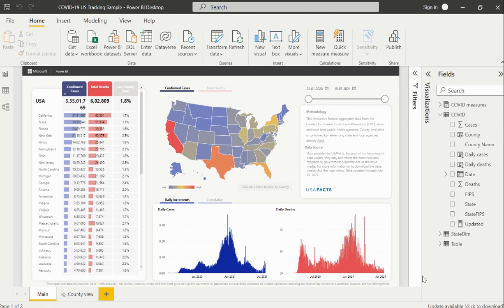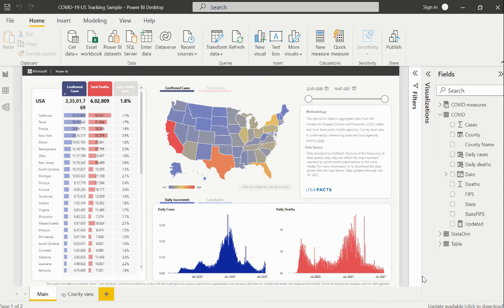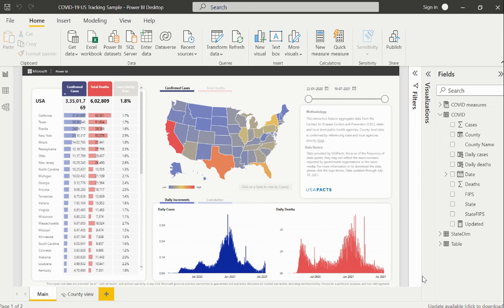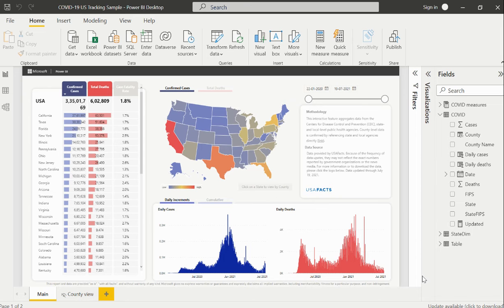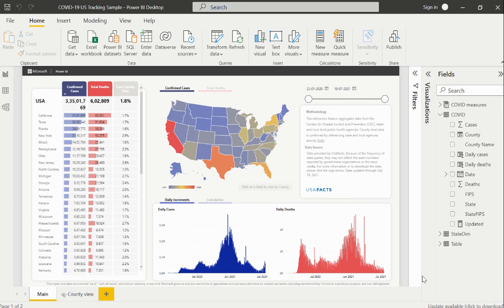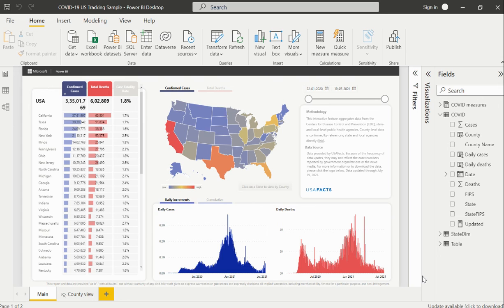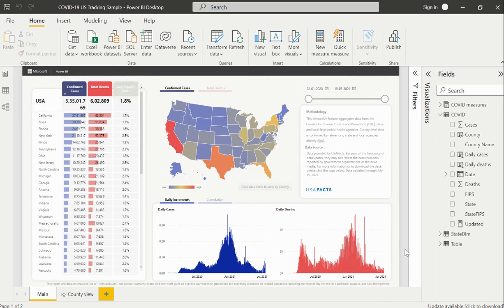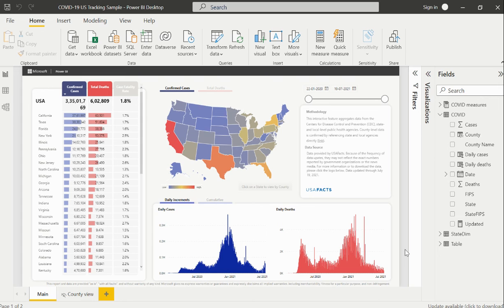What is Power Query, Power Pivot and Power View in Power BI Desktop?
Here in this section, we will be discussing about the differences among Power Query, Power Pivot and Power View in Power BI Desktop.